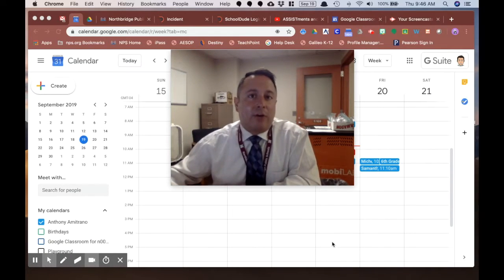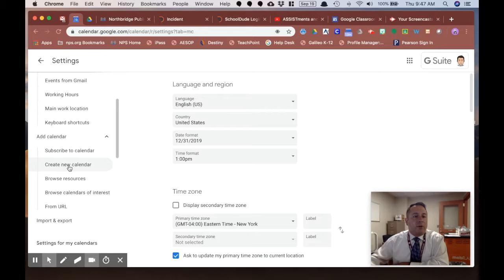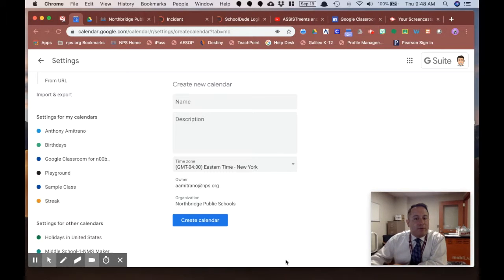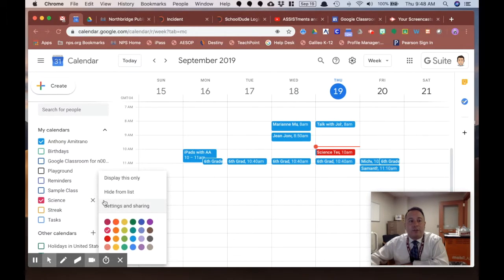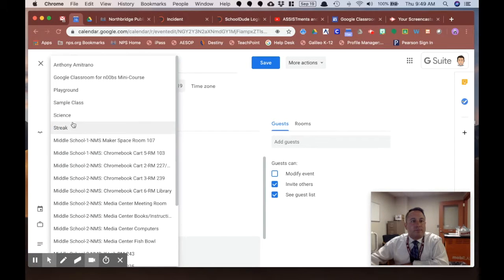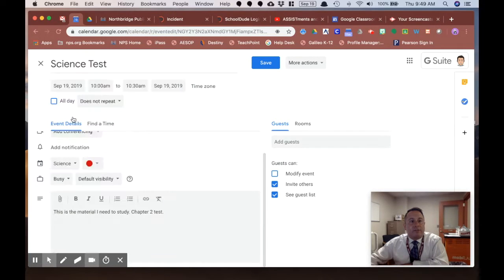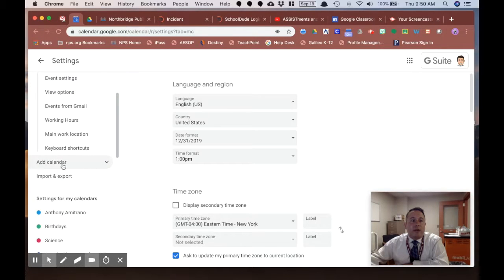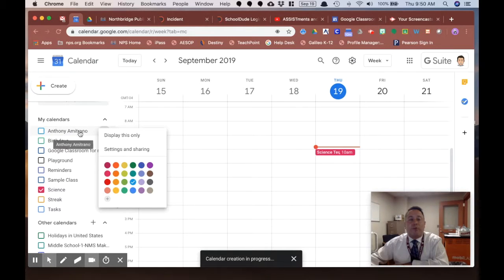Creating Additional Calendars in Google Calendar